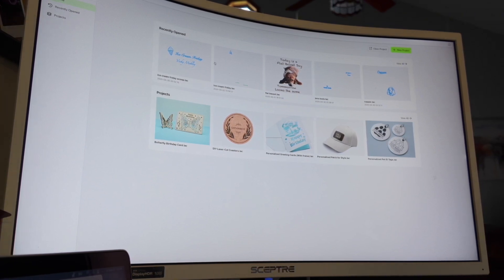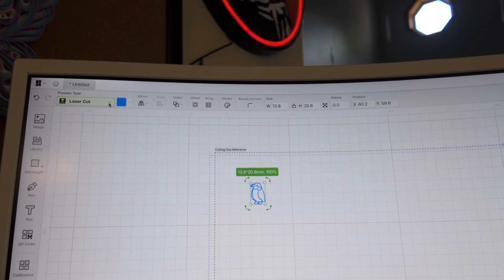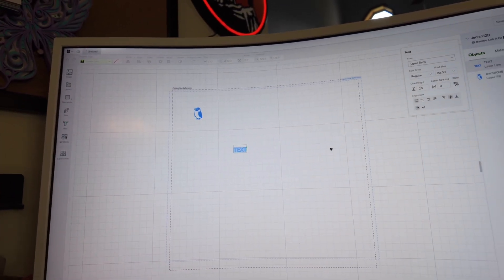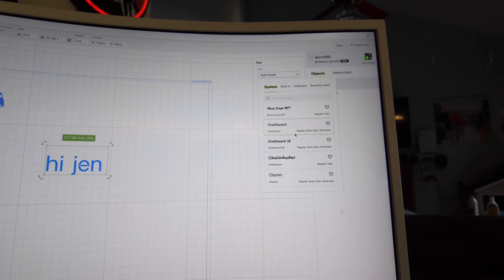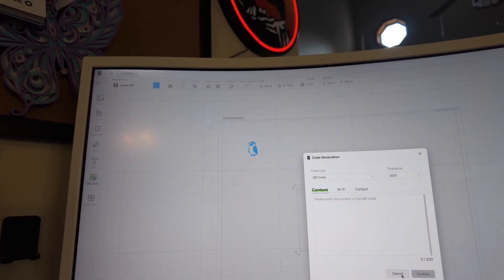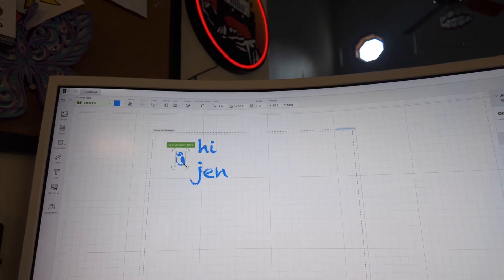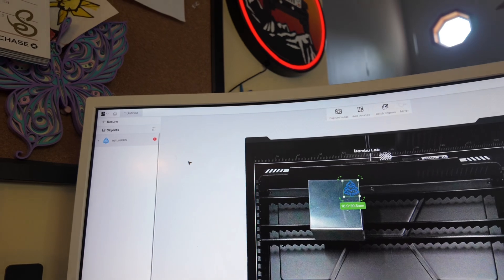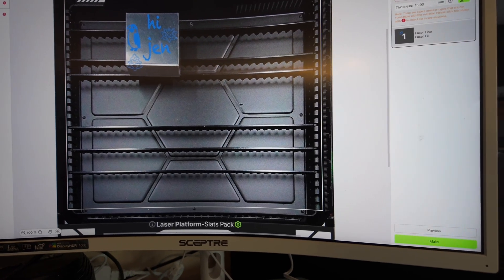How to use Bambu Suite for H2D laser/cutter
This is a basic how to use the Bambu Suite program for the Bambu Lab H2D 3d printer/laser cutter.
I am not A professional YouTuber. I apologize for the videoing skills or lack there of. It's just A basic how to use Bambu Suite for the h2d Laser/cutter.  I couldn’t find a lot of videos on how to use the program or the laser so I figured I’d post one to help anyone wondering. This is the basic functions. I’m sure there is a lot more that you can do but I’m still figuring it all out as I have time.